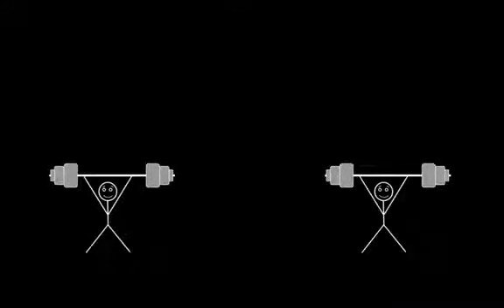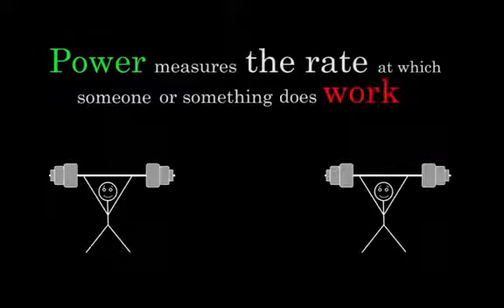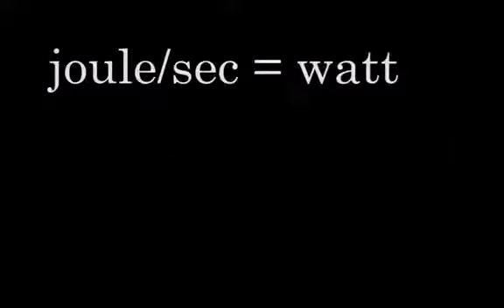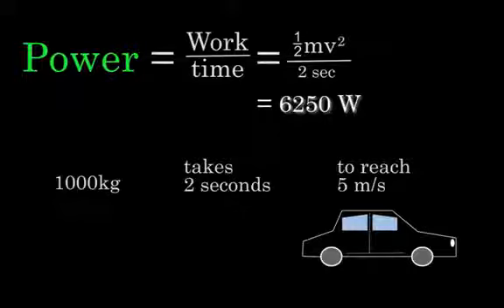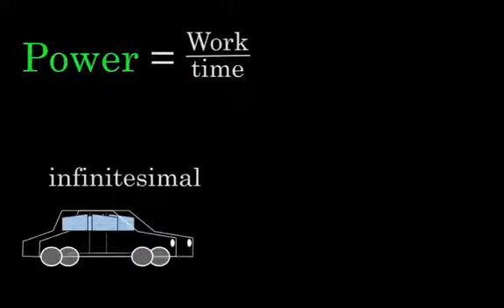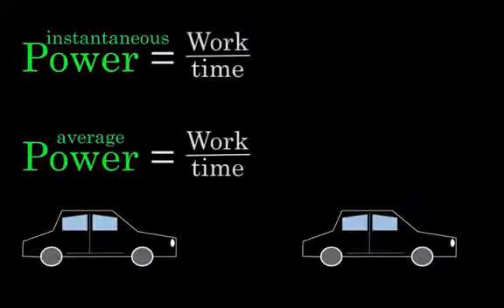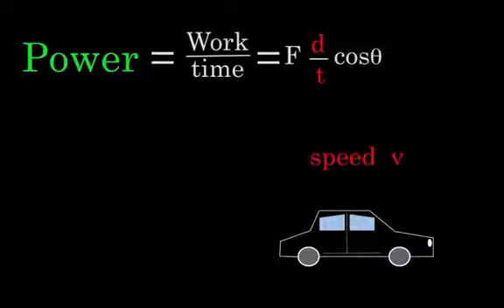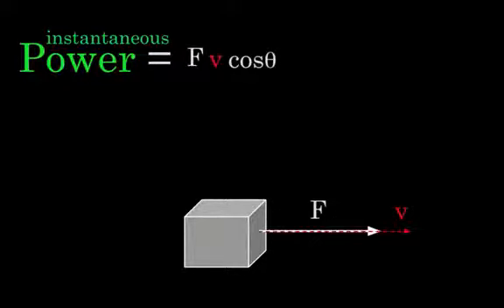Proof of the Work-Energy Theorem